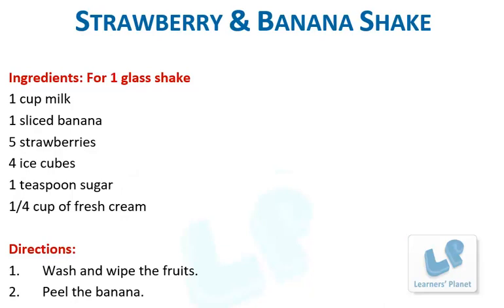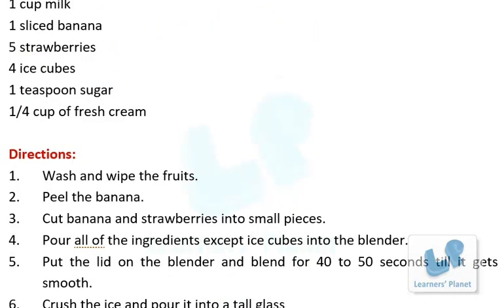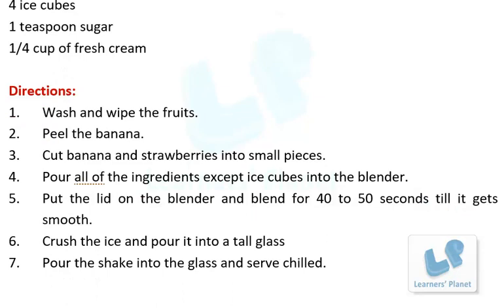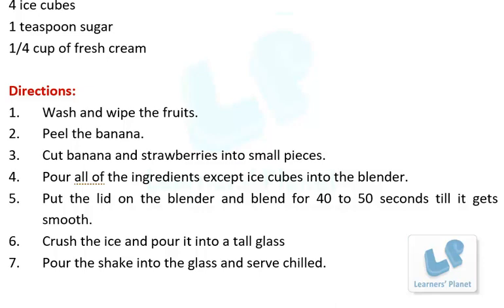free comprehension worksheets for 1st grade on Strawberry-Banana Shake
Reading comprehension worksheets on Strawberry - Banana Shake. Students have to read the recipe and then they have to answer the questions. Wash and wipe the fruits. 2. Peel the banana. 3. Cut banana and  strawberries into small pieces. 4.Pour all of the ingredients except ice cubes into the blender. 5. Put the lid on the blender and blend for 40 to 50 seconds till it gets smooth.